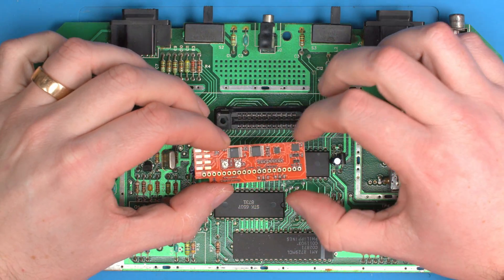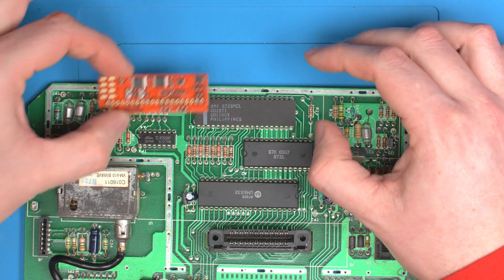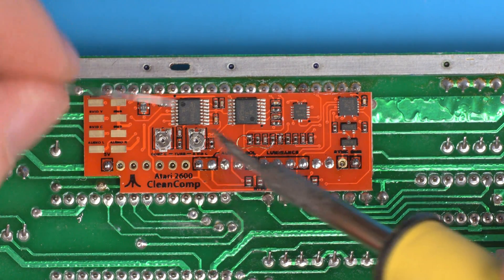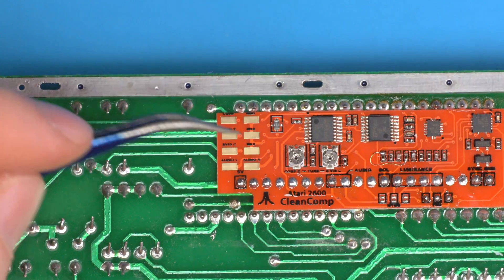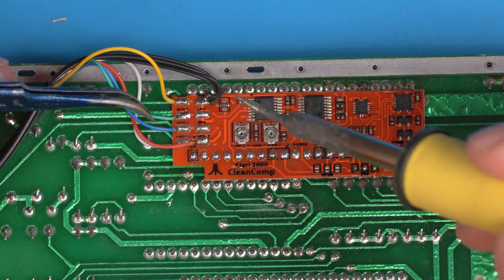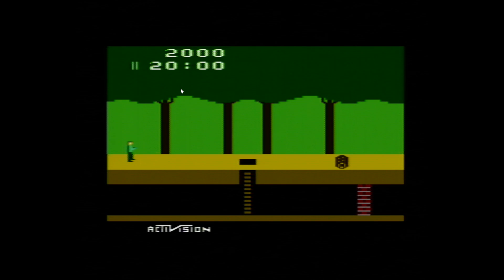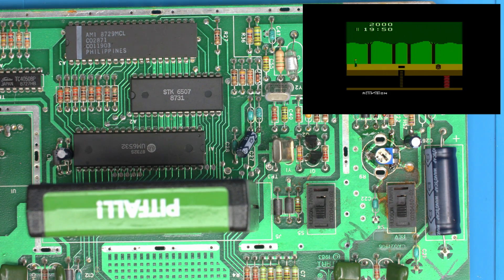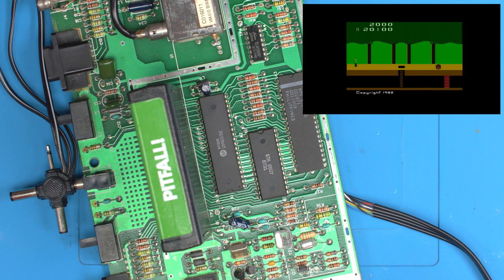Atari 2600 Composite S-Video Mod (CleanComp) Install